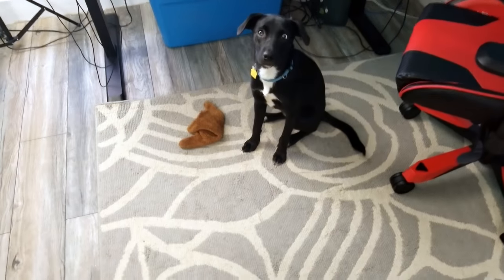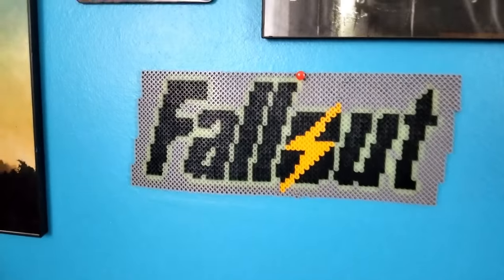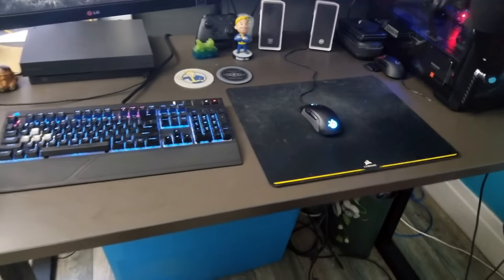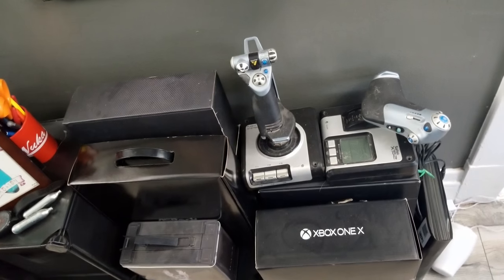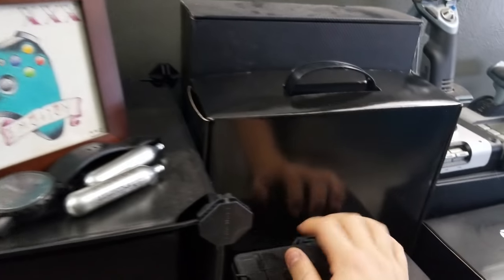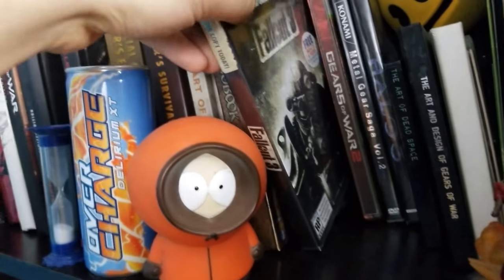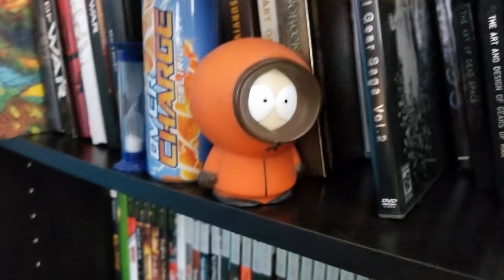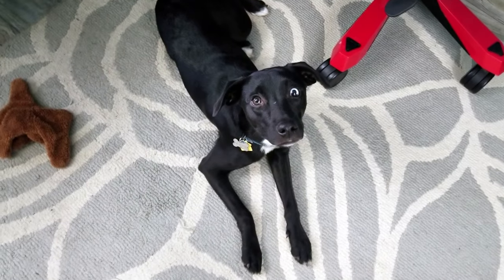The Tony Mo Studio, Office, Setup Tour Thing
Put together your own standing desk and save some serious money

Desktop from EndureFurniture

Standing Desk Frame from VIVO

Catch my streams on twitch and stay up to date with the channel on Twitter!